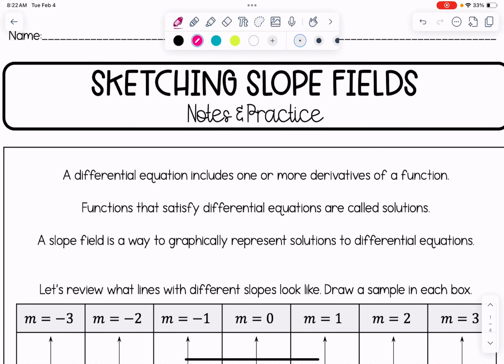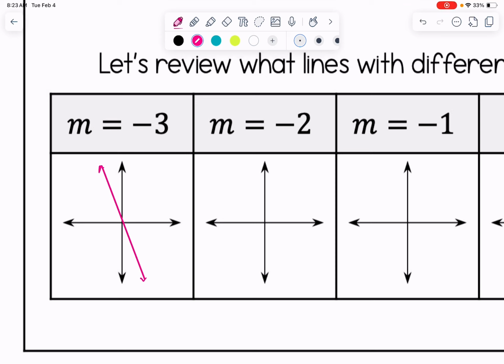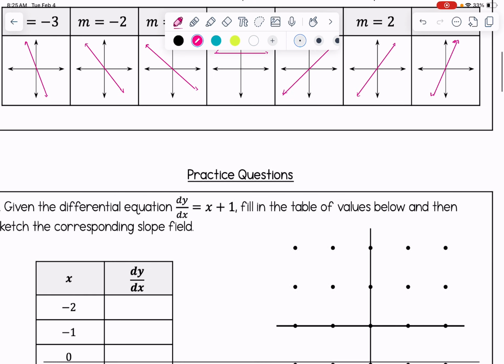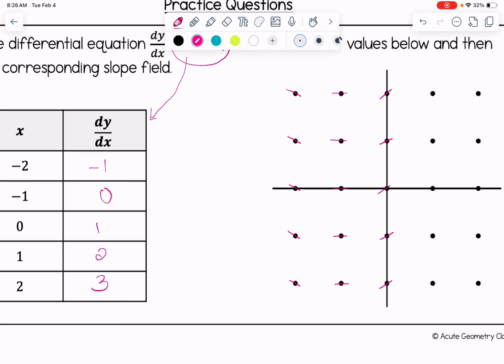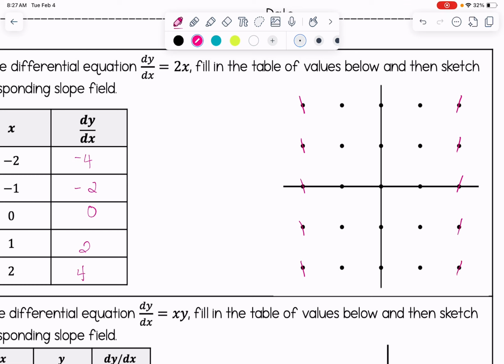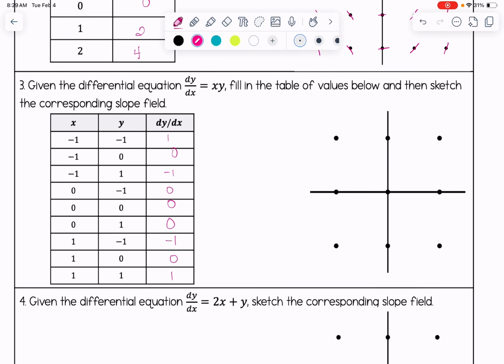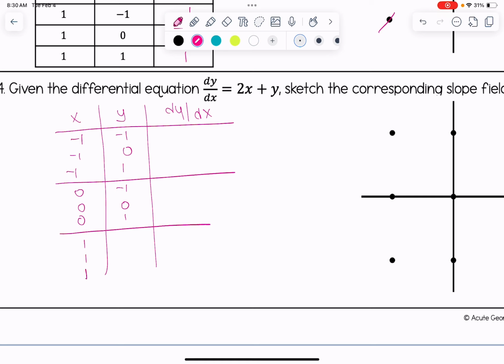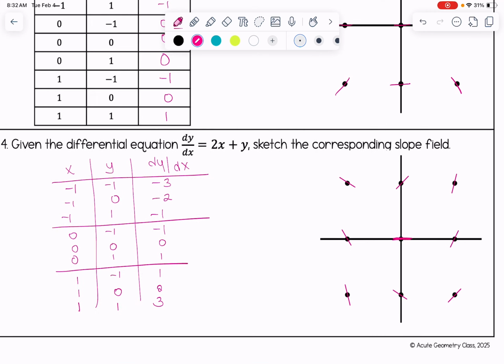Sketching Slope Fields - Calculus Guided Notes Lesson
In this video, we explore how to sketch a slope field given a differential equation. This lesson is designed for Calculus students looking to understand the basics of slope fields. Whether you're a student learning on your own or a teacher looking for effective teaching strategies, this video will help reinforce key concepts and provide clear explanations.

What You’ll Learn in This Video:
• how to sketch a slope field
• 4 practice problems